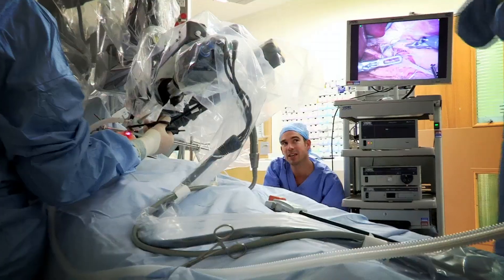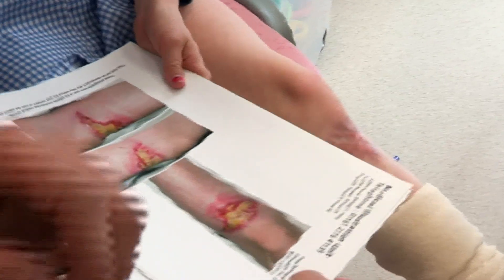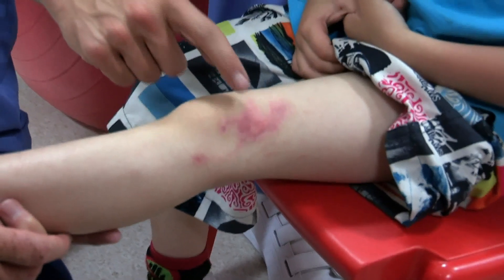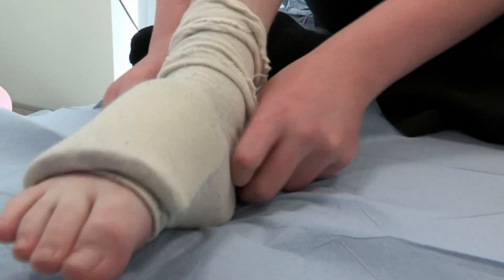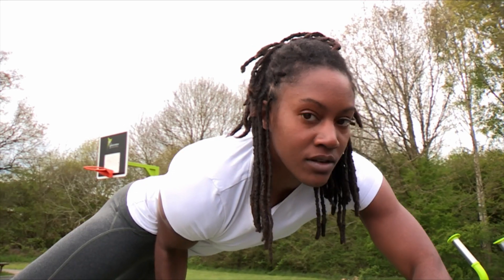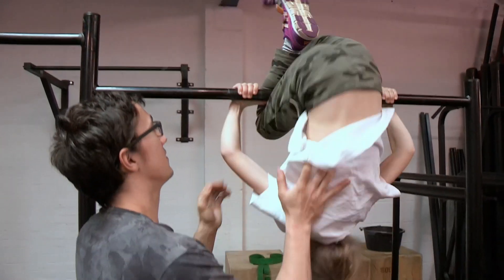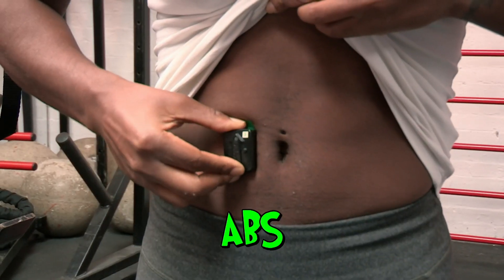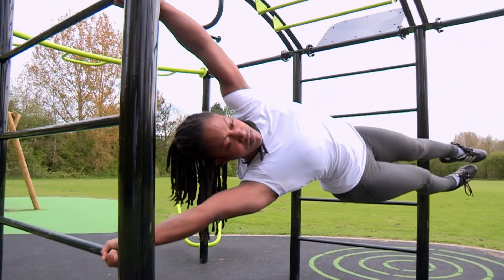Guess That Muscle with Simone | Operation Ouch | Science for Kids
The Doctors are hanging out with Calisthenics world champion SImone Ming today and they are going to play a game called Guess That Muscle!

Nervous system
- Brain
- Spine

Cardiovascular system
- Heart
- Blood
- Blood Pressure

Human Skin
- Cuts
- Burns
- Bruises and Blisters
- Birthmarks
- Scars
- Stretch Marks

Organs
- Skin
- Guts
- Brain
- Heart
- Kidneys
- Stomach
- Lungs

Immune system
- Allergies
- Verrucas
- Bacteria & Infections

Skeletal system
- Dislocations
- Toes
- Arms
- Legs
- Knees
- Feet
- Fingers
- Joints
- Bones

Human Head
- Hair
- Ears
- Yawning
- Mouth
- Eyes
- Teeth
- Lips
- Nose
- Throat

Endocrine system
- Height
- Insulin
- Sleep